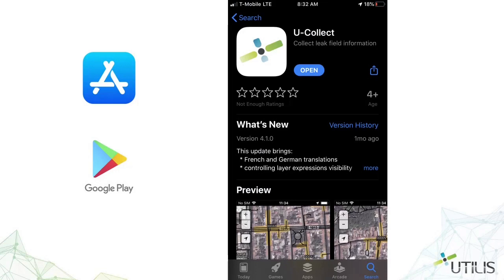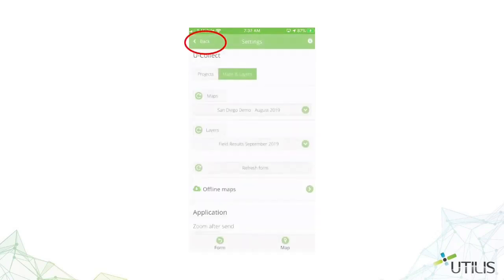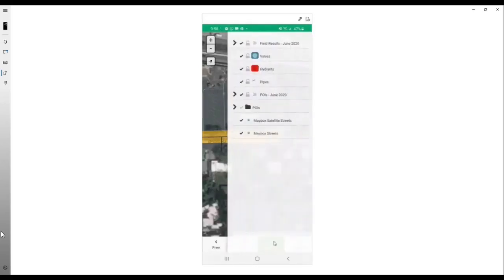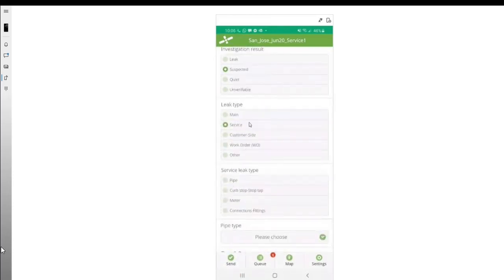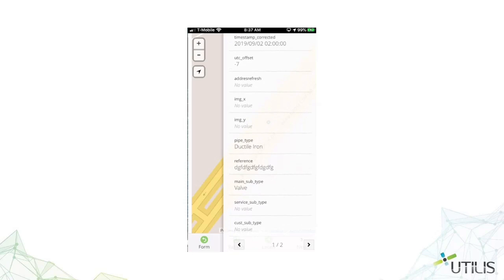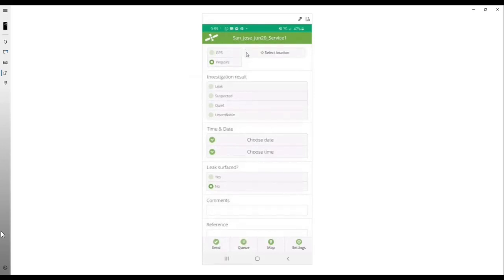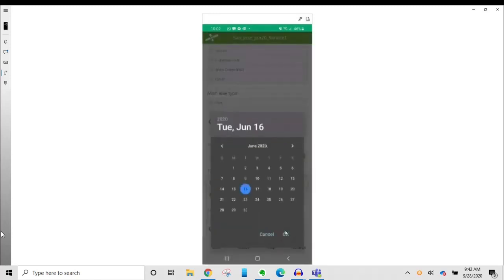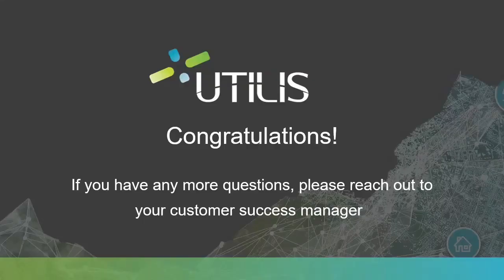[AKADEMIE] U Collect: Představení mobilní aplikace pro systém Utilis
Podrobný videonávod pro ovládání a praktické užití mobilní aplikace U-Collect pro systém Utilis.

Máte technický dotaz nebo zájem o předvedení techniky? Kontaktujte nás:
📞 Tel: Josef Pospíšil - 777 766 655